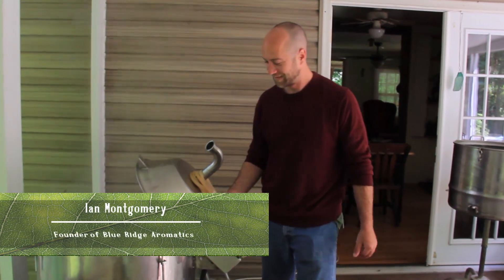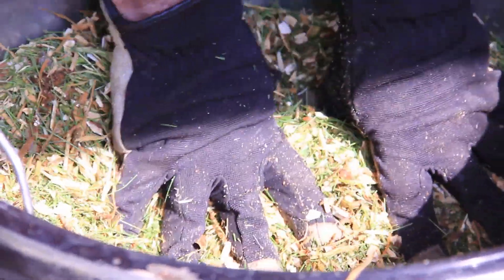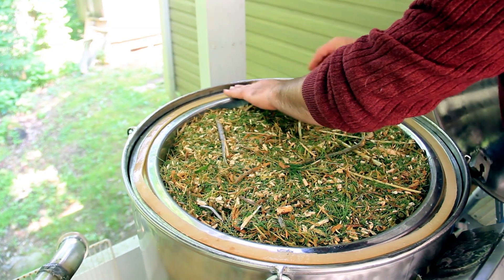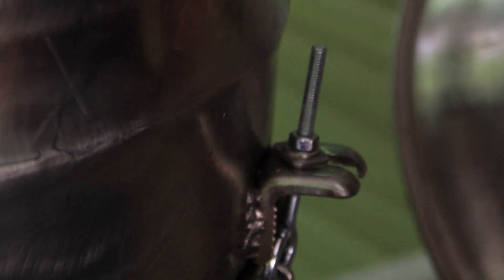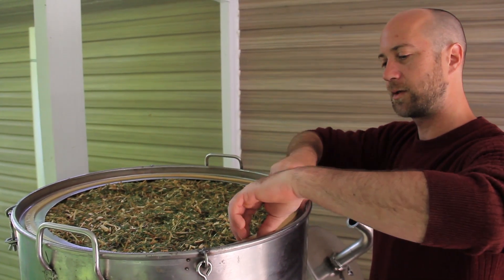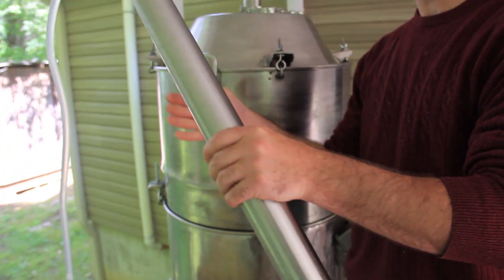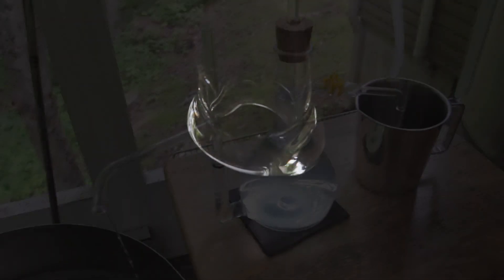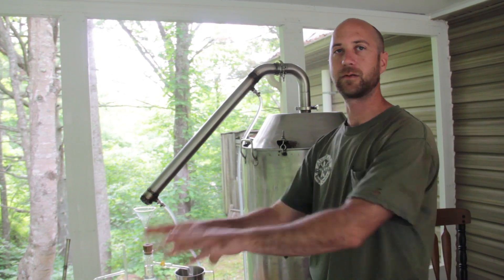Essential Oil Distillation Process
Essential oil is produced when steam rises through plant material and is then cooled back into liquid. A glass essencier collects the distillate and separates the oil from the hydrosol. This video features Blue Ridge Aromatics and its founder, Ian Montgomery. Ian walks us through the process of distillation, points out the various components of the still, and finishes by bottling the essential oil. Please be sure to watch the companion video, Blue Ridge Aromatics Q&A for an important discussion on safety and sustainability of essential oil production.